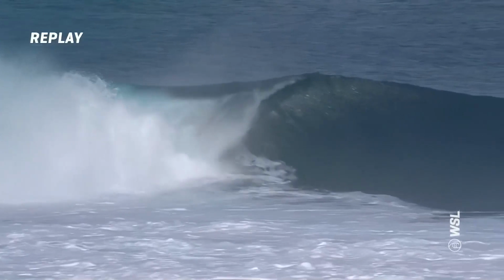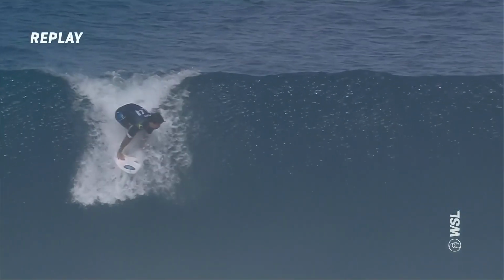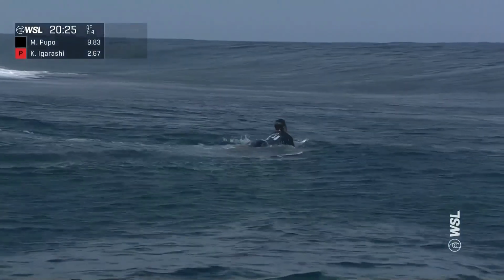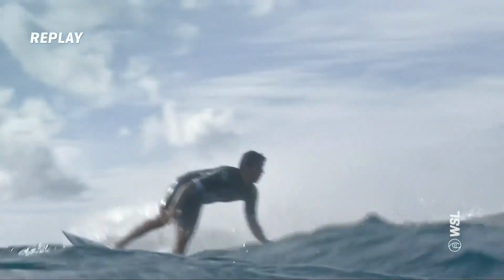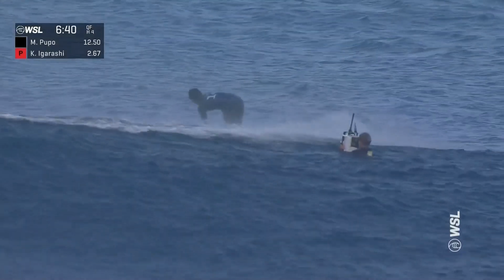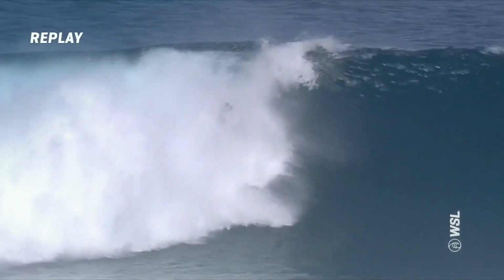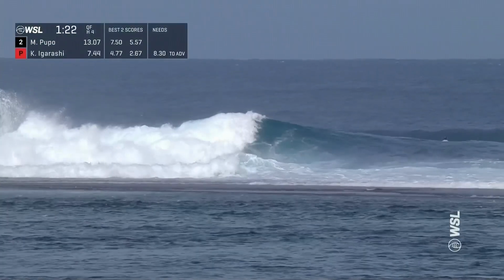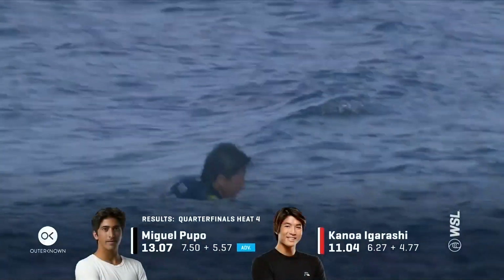Kanoa Igarashi x Miguel Pupo - Quartas de Final | Outerknown Tahiti Pro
Confira os melhores momentos da bateria de quartas de final masculina do Outerkonwon Tahiti Pro entre o brasileiro Miguel Pupo e o japonês Kanoa Igarashi.

Miguel Pupo: 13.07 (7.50 + 5.57)
Kanoa Igarashi: 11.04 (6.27 + 4.77)

Assista toda ação do surfe com os melhores surfistas do mundo nas melhores ondas do mundo. Baterias sob demanda, melhores momentos de eventos e entrevistas exclusivas, tudo aqui no canal da WSL Brasil no YouTube.